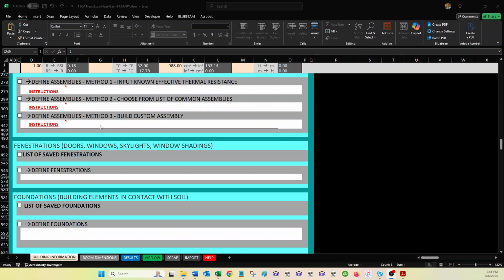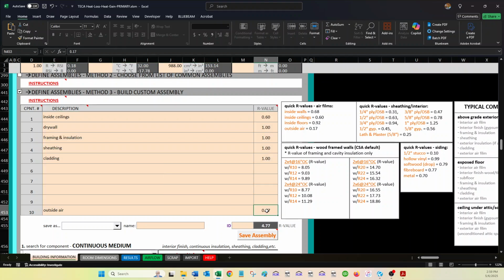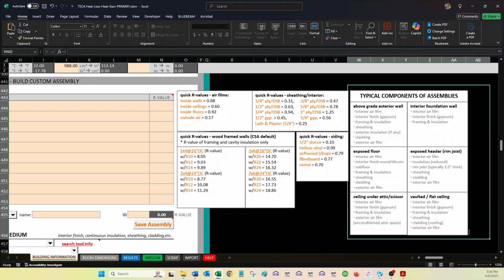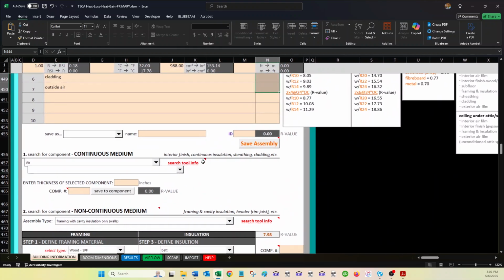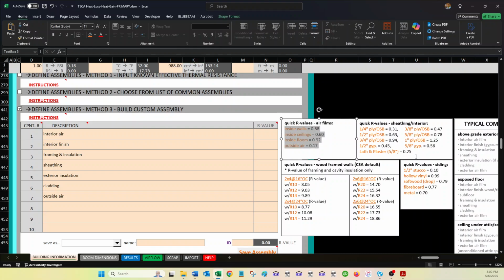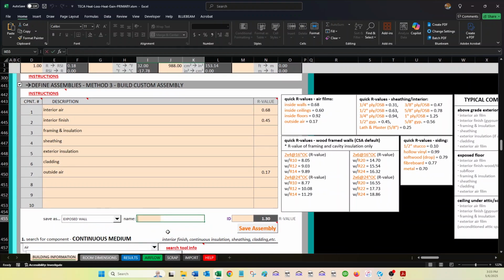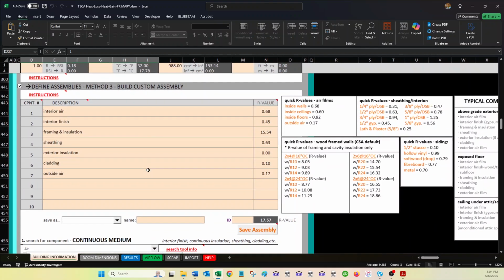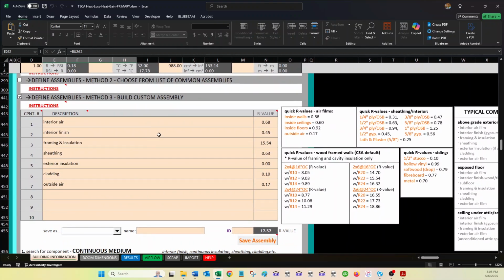TECA HLHG Calculator : BUILDING INFORMATION Above Grade Assemblies method 3 overview